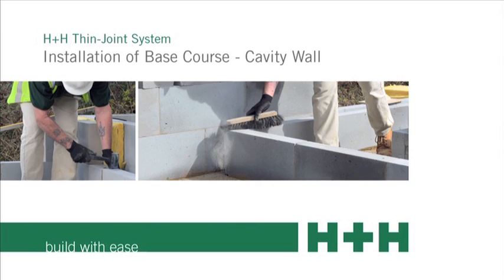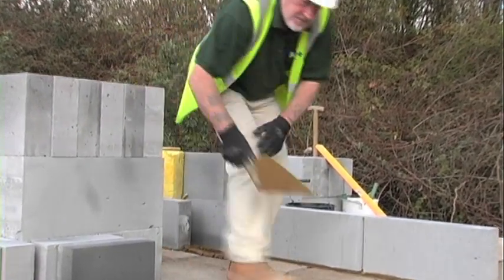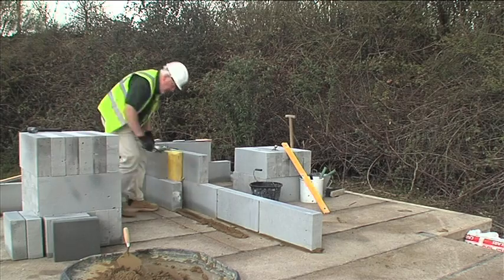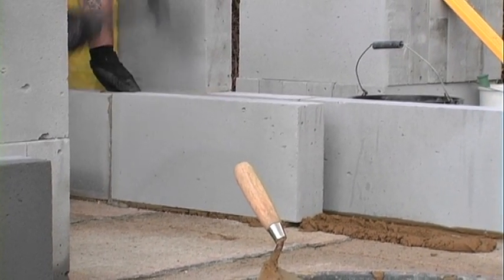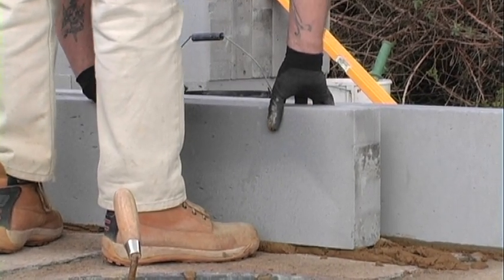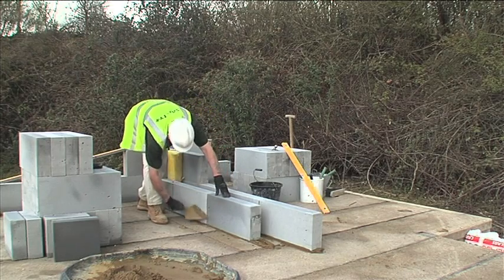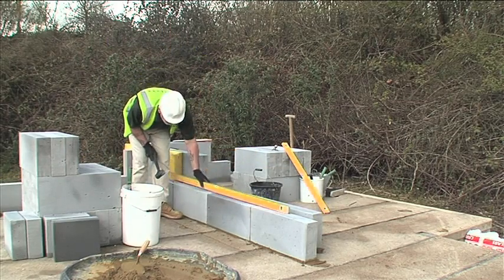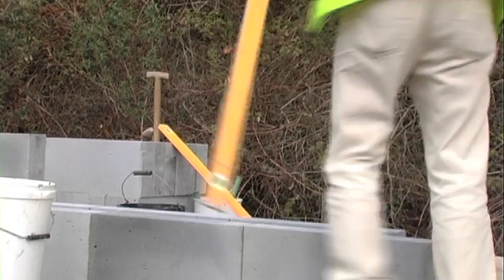How to install a base course for a cavity wall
H+H - Your Partner in Wall Building

This video demonstrates the installation of a base course for a cavity wall. The blockwork starts from ground floor construction, the starting point for wall construction using the H+H Thin-Joint system.

Getting the base course perfectly level is key, as a benefit of the H+H Thin-Joint system is that once the first course is level, the rest of the blockwork should easily follow.

H+H is the UK’s leading manufacturer of aircrete products, including our Celcon Blocks, made to meet modern construction performance requirements.

You can find useful resources and detailed technical information on the H+H For further details or support, please contact H+H at .

Please note, all practical videos presented on this channel are for demonstration purposes only and do not address all aspects of building practice and/or the requirements necessary for compliance with Building Regulations.